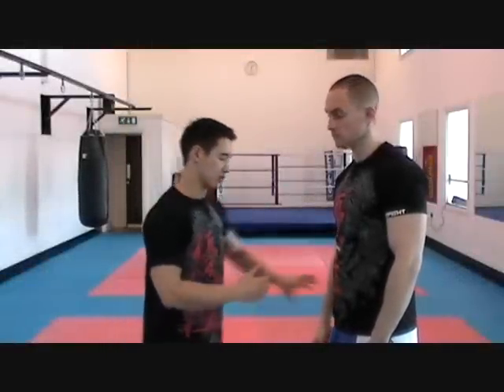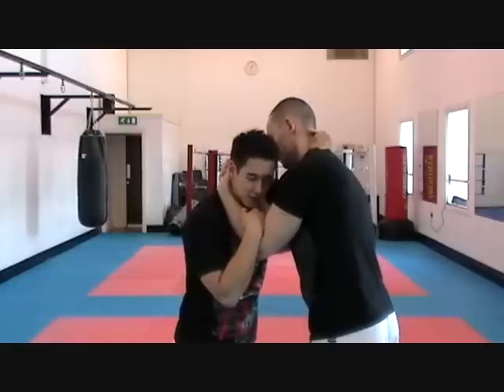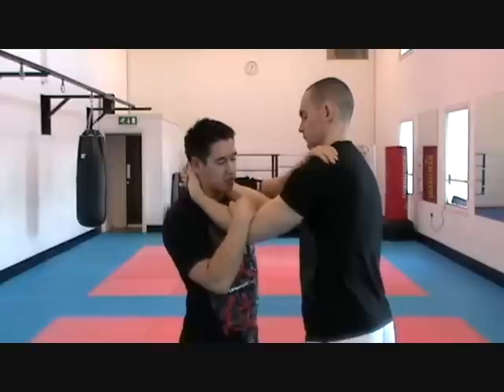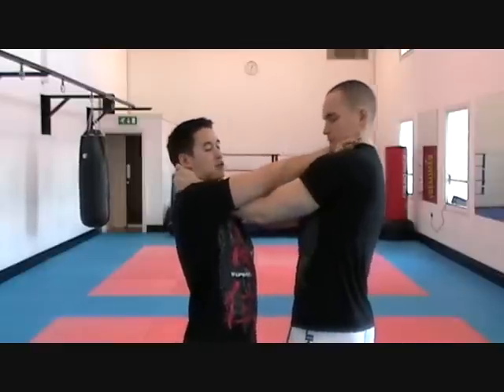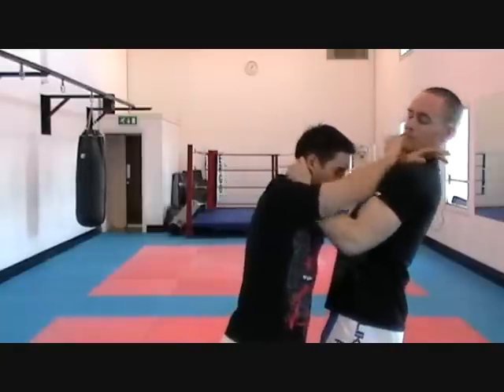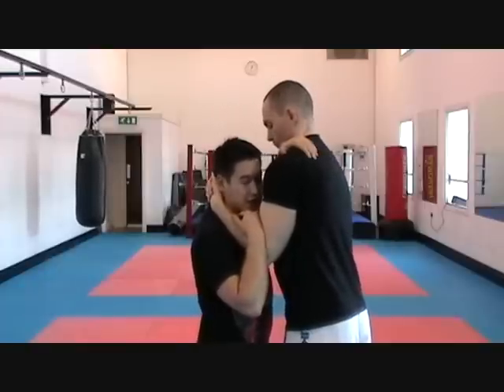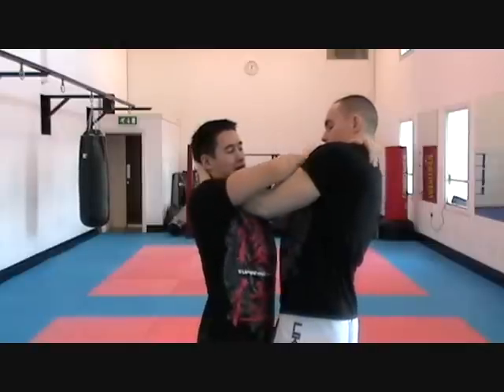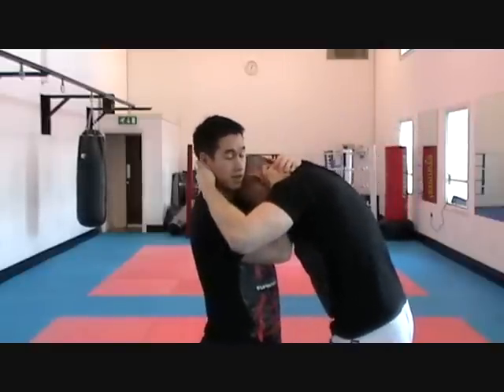Easy clinch escape - Learn Thaiboxing also useful for MMA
In this video I'll show you a very simple clinch escape, especially if your opponent is much stronger than you.

When you are tied up in the clinch, take one arm and slide it down the face of your opponent. Literally reach for their shoulder. This will put your forearm across their throat or face. Then simply push away. You can take your other arm and start to push against their chin. Usually people let go but it they don't you will have created enough space to take the clinch.

If you like any of the Like2Fight clothing in the videos it's all available at:

Andrew